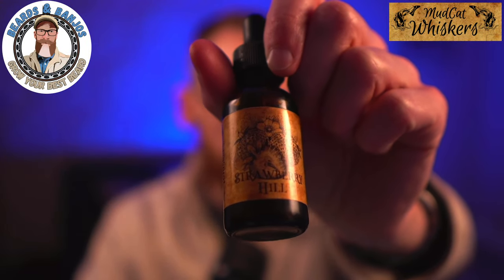Mudcat Whiskers New Scent - Strawberry Hill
Check out my review of Strawberry Hill, the newest scent release from Mudcat Whiskers.

My videos and livestreams are brought to you using E-CAMM Live, the leading all-in-one livestreaming production platform built for Mac. Please ask me if you have questions about E-CAMM.

Brink Beard Shaping Tool
Slick Gaiter 2-pack
Brio Axis Trimmers
Small Mustache Scissors

Studio Equipment
Backdrop Lighting - IVISII G2 Pocket RGB Camera Light
Camera - Sony a6400
Microphone - ElectroVoice RE320
Sigma 16mm 1.4
Key Lights - GVM LED Bi-Color Light Panels